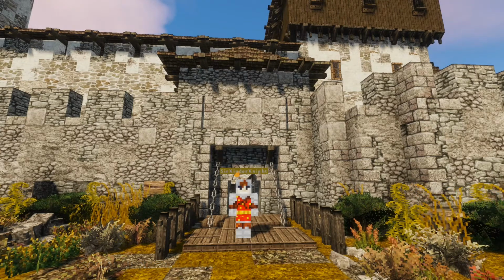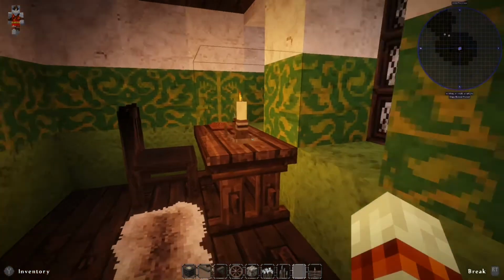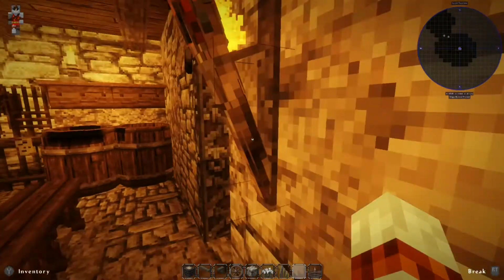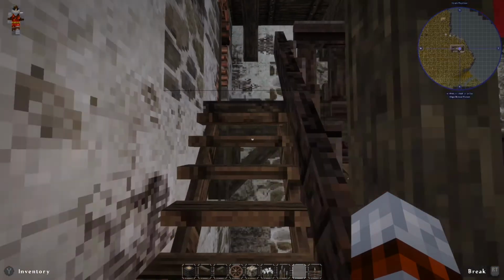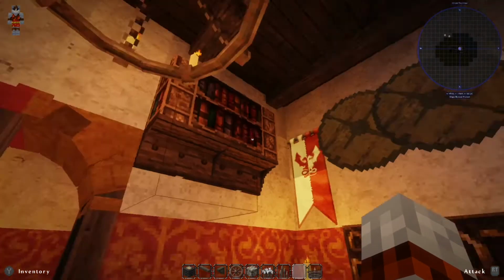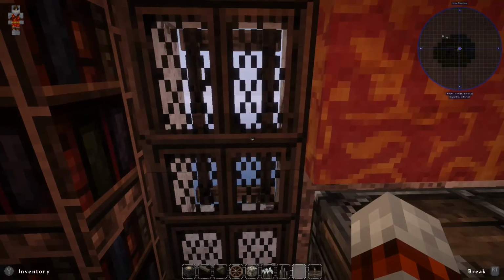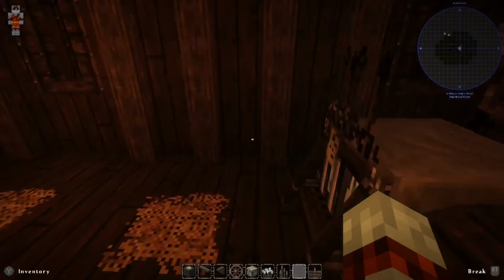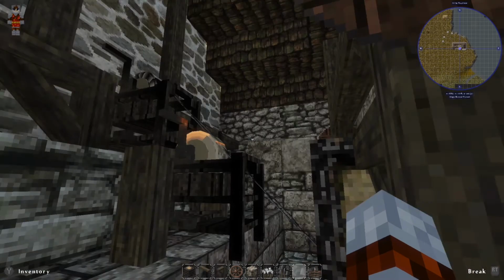Part #2 Lets Tour Castle Skalitz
In today’s episode we tour inner working of Castle Skalitz  | Conquest Reforged | 1.12.2

Music by artist: Klaus Badelt | He's a Pirate | Jan Valta & Adam Sporka | Till Our HeadsTurn White | | Skalitz 1403 | Tyler Cunningham